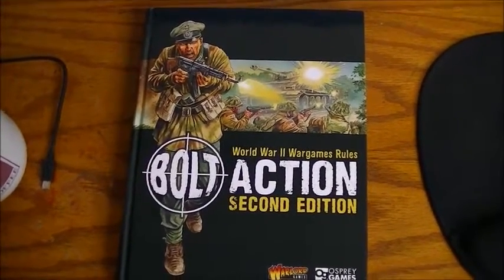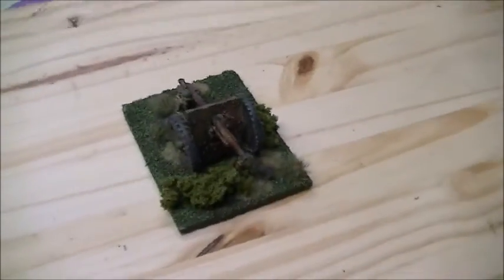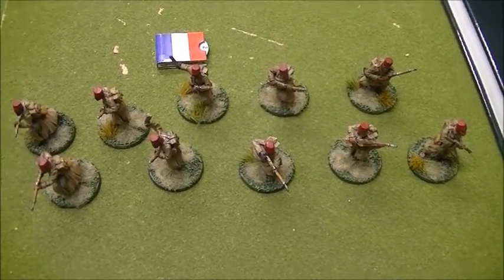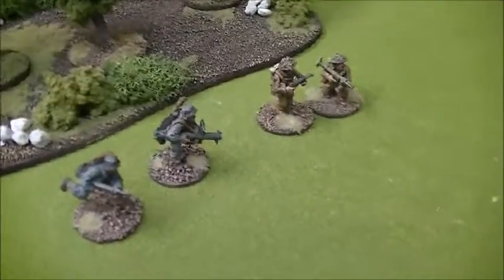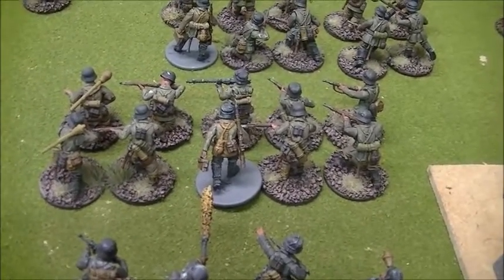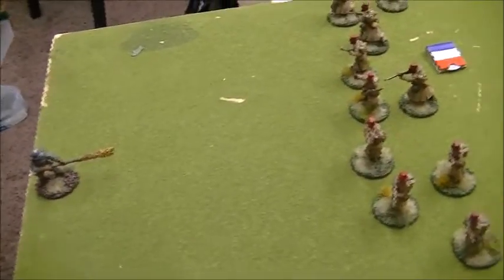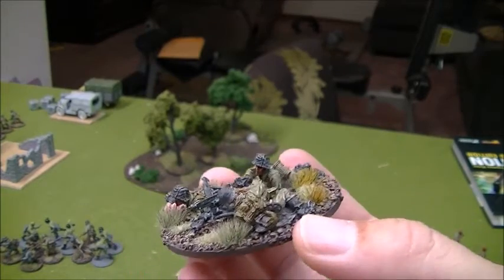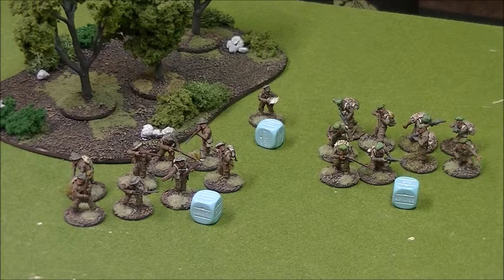Bolt Action SECOND EDITION Rules overview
Welcome back Wahooligans!
 Lets see what has changed from 1st Edition